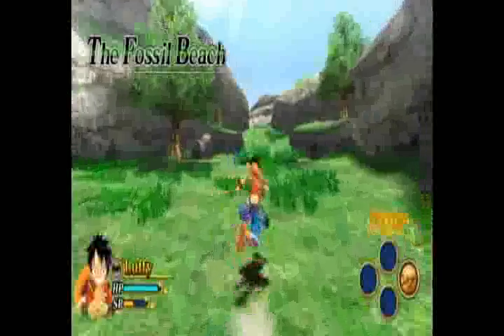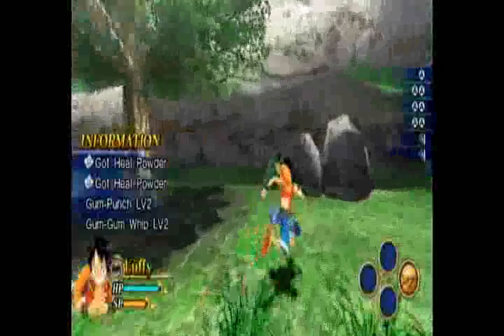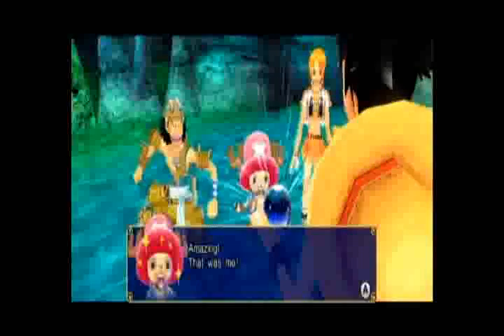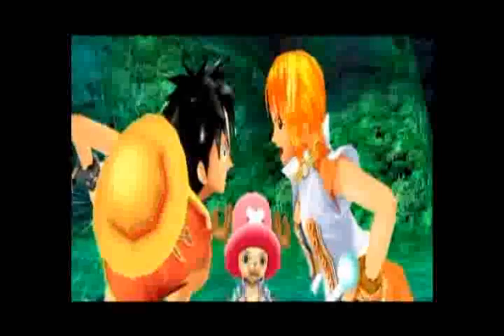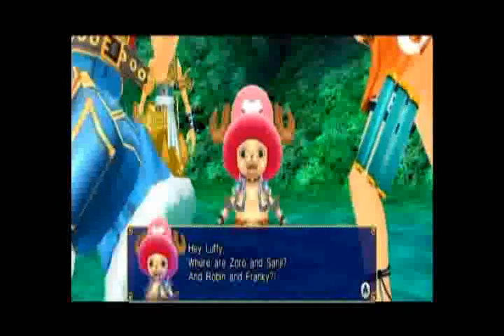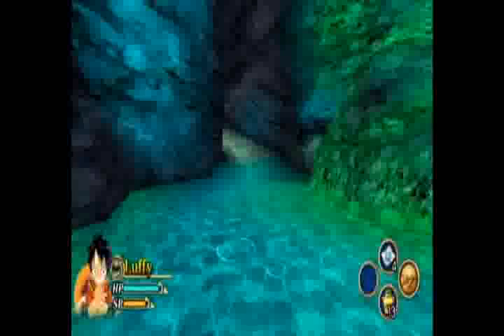Bestest One Piece Unlimited Adventure Walkthrough Part 1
This is my first video ever! well kinda... anyways, in this walk through i go through all the details of the game. Im not just playing to win I play to get 100% winnage so if your like me and you wanna get 100% completion please watch